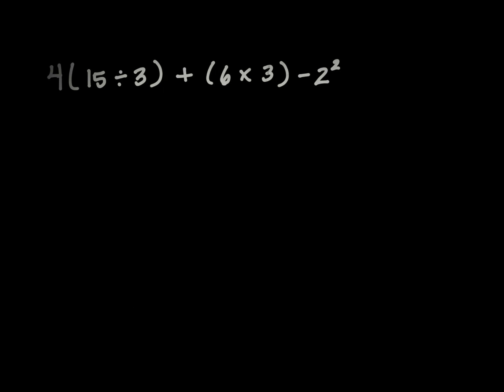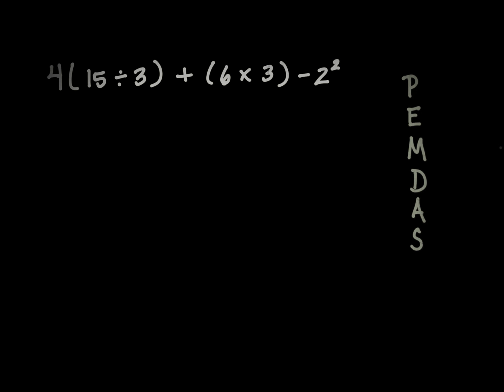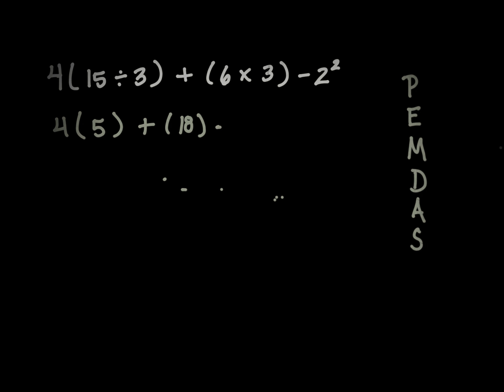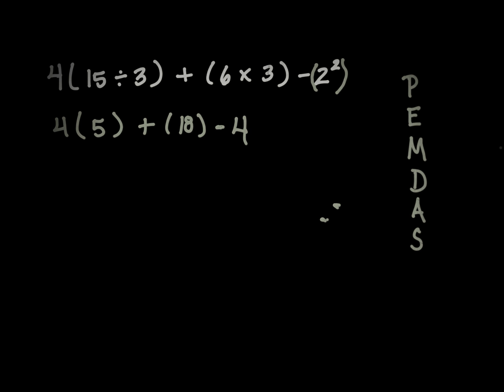Order of Operations (PEMDAS) Part.2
Math Help!

Basic Math.

Simplifying the numerical expression using the order of operations, step by step.

And if you need me to do specific problems or concepts leave it in the comment section.

God Bless!